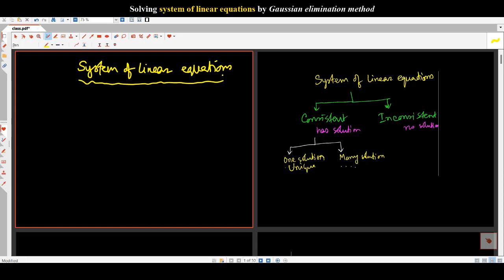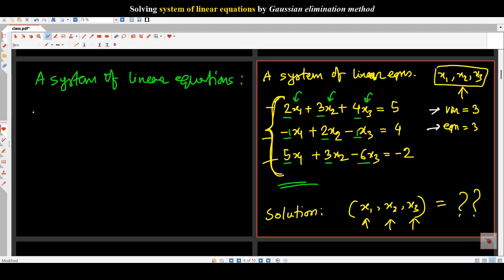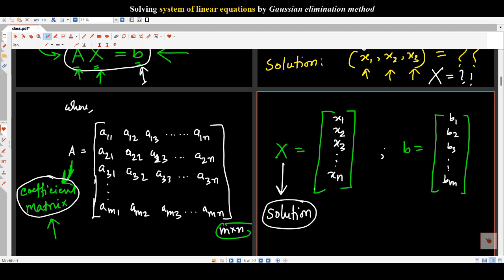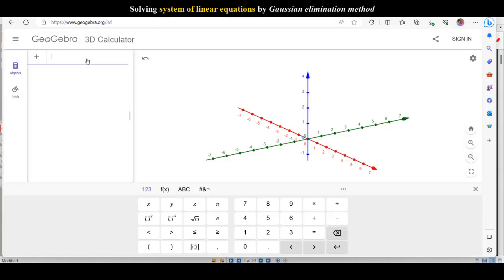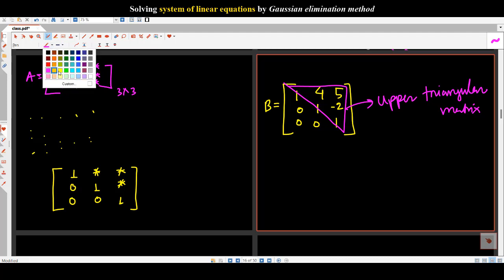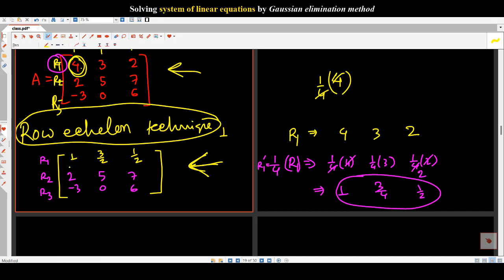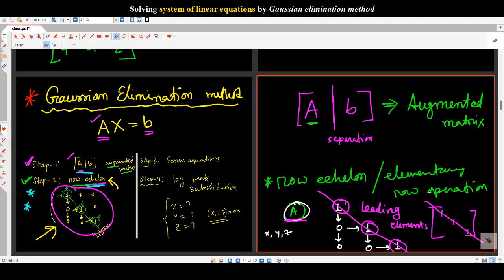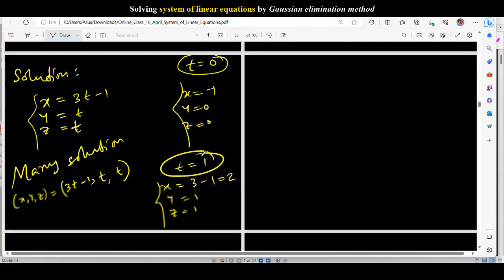System of Linear Equations (Part 1)